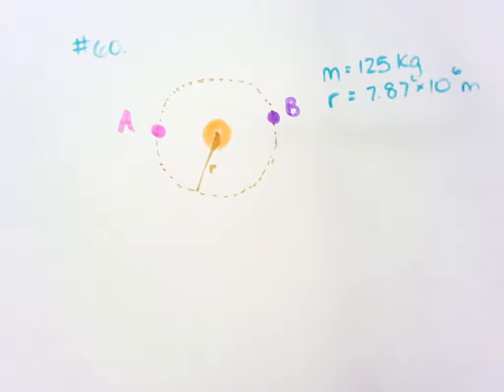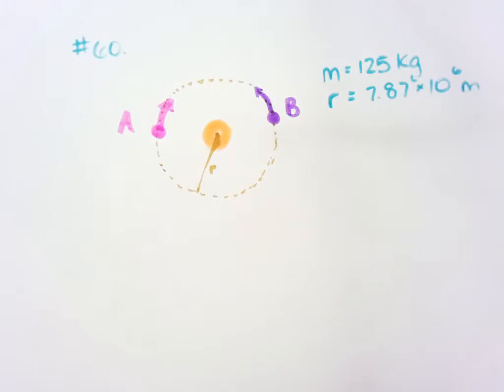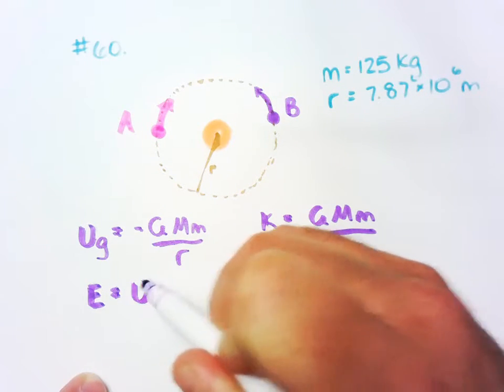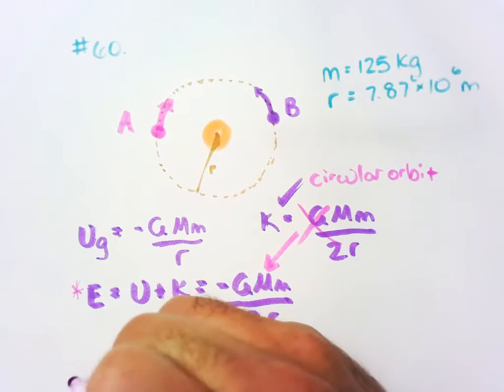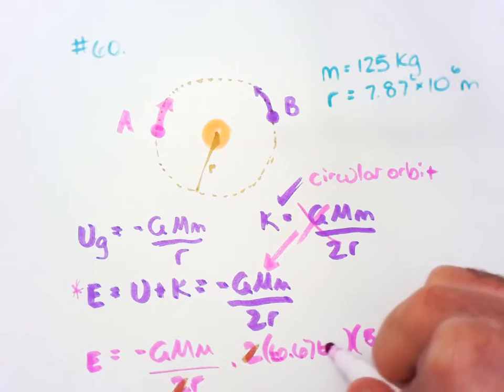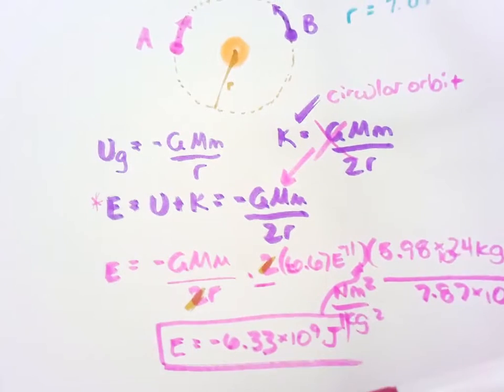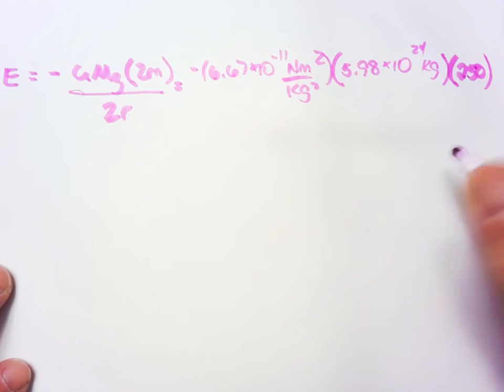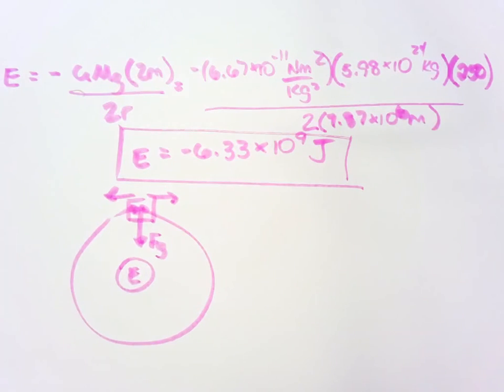Walker13_60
Solution to Question #60 in Walker textbook